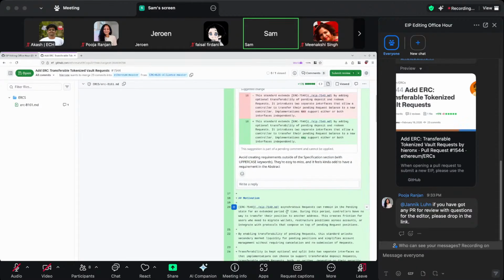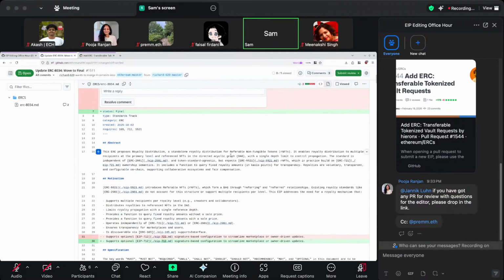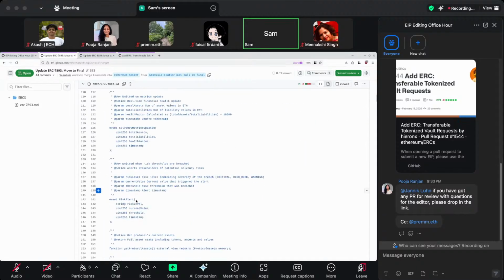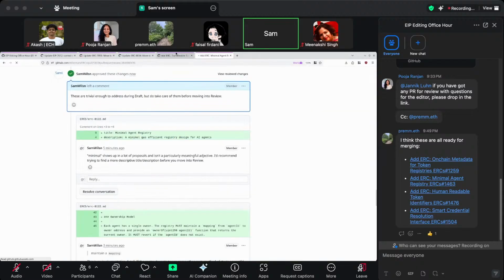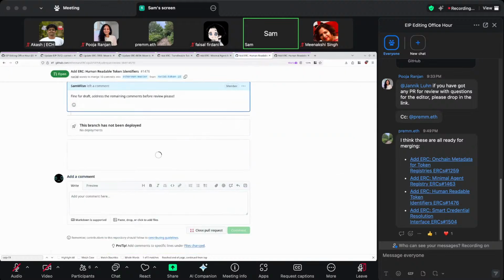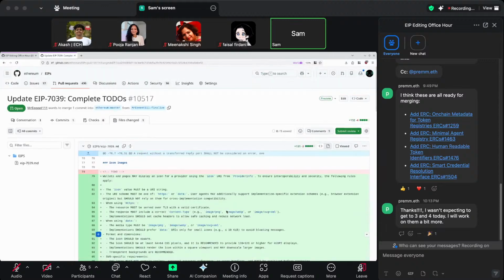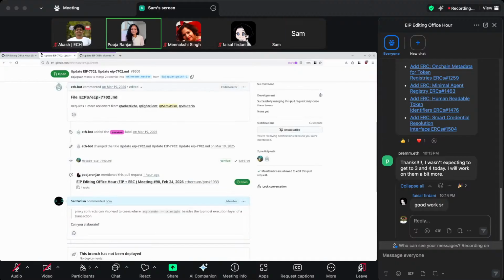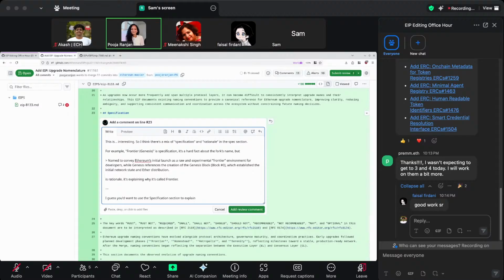EIP Editing Office Hour (EIP + ERC ) Meeting #90, Feb 24, 2026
Recurring meeting: EIP Editing Office Hour (EIP + ERC ) Meeting #90, Feb 24, 2026